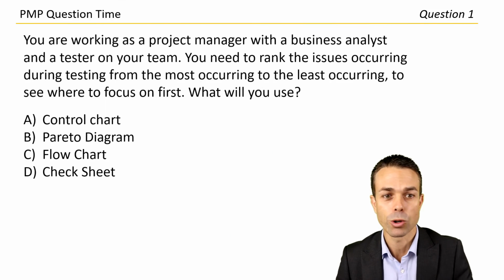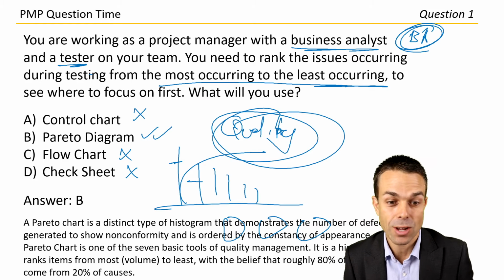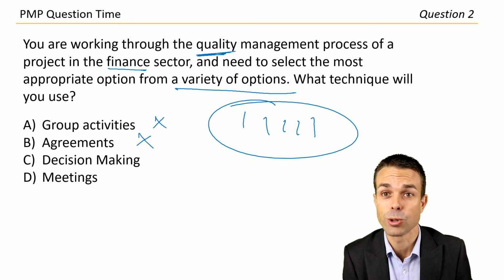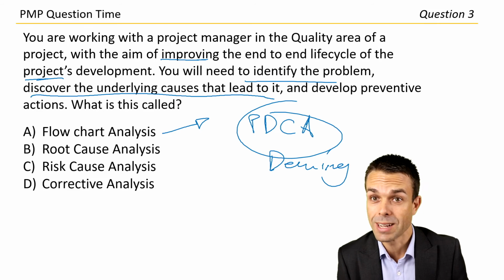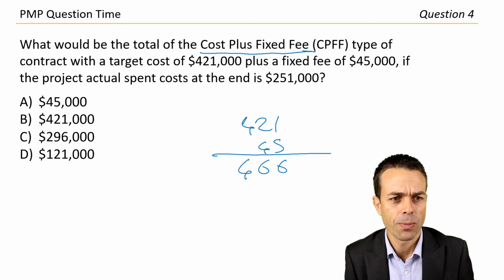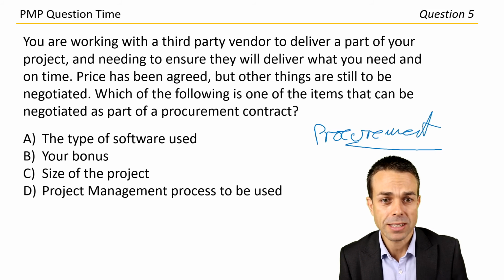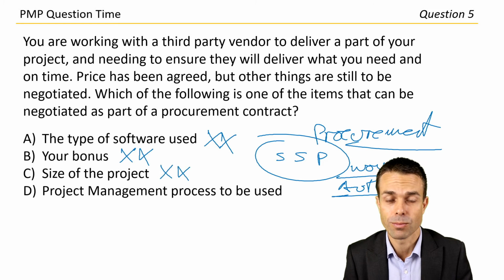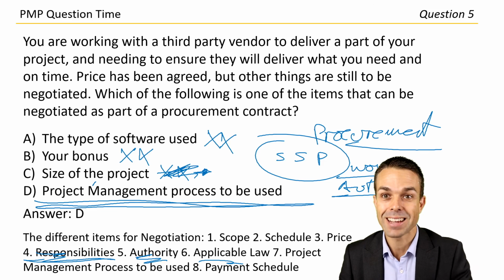21 - PMP Exam Practice Time! | Five more questions to start your day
Video Twenty-one - more questions for you!

Walk through five PMP practice questions to help you prepare for your PMP or CAPM exam. We'll do it together so you can see the working and process, and use it to see if you're ready to take the exam yourself.

You can do it! I believe in you.